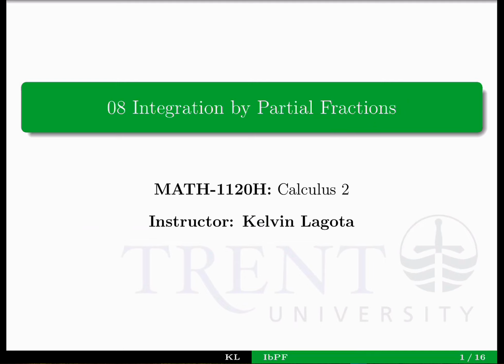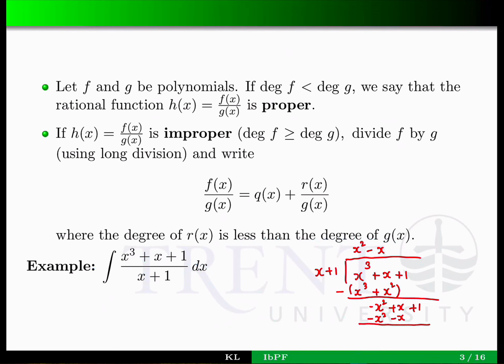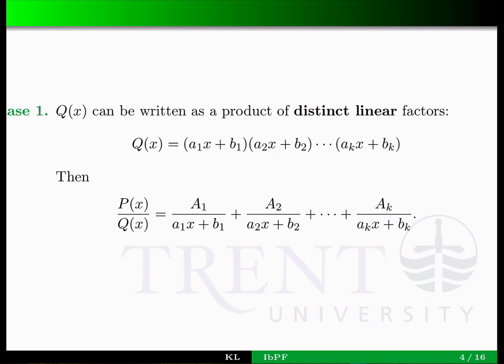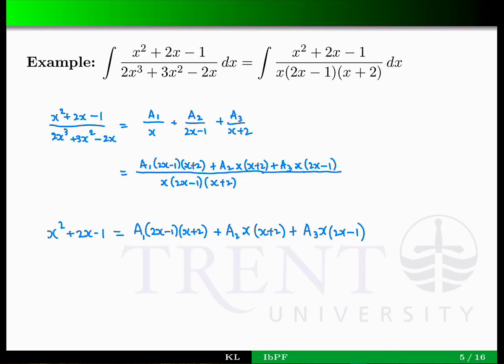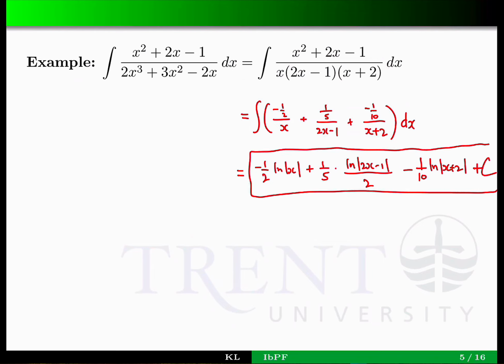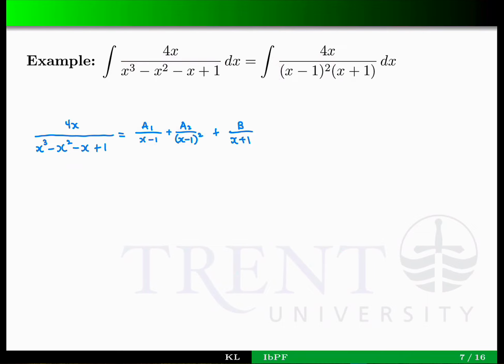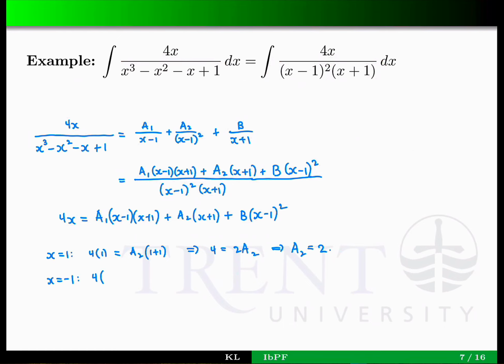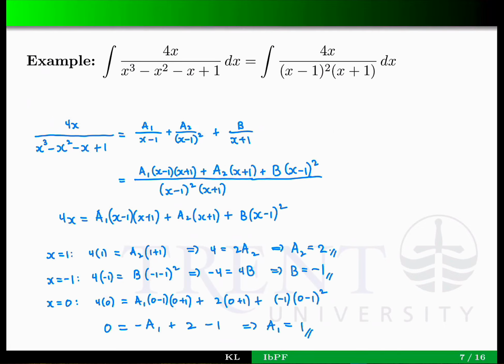08 Integration by Partial Fractions part 1